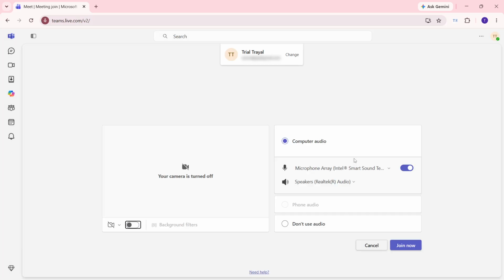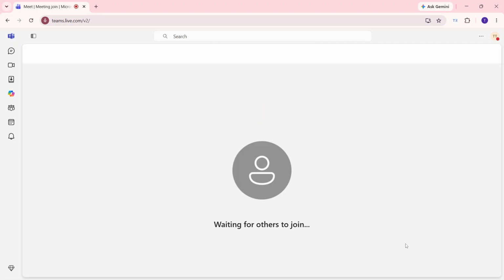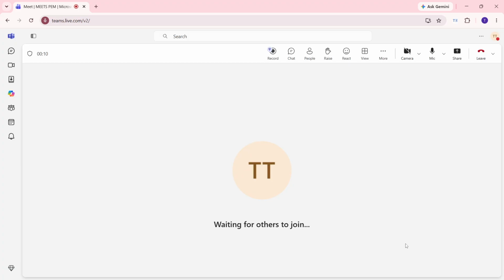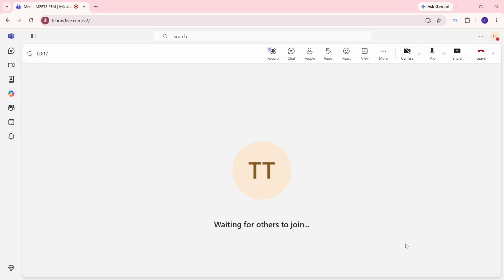How to Join a Microsoft Teams Meeting With an ID and Passcode (Step by Step)